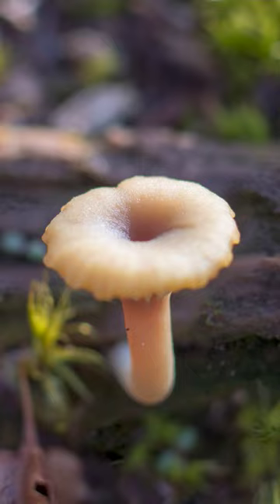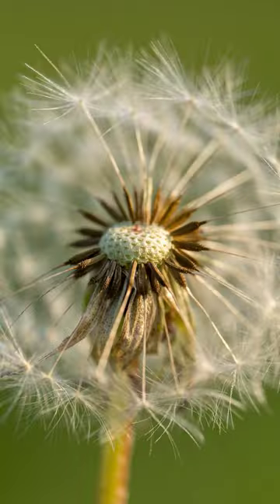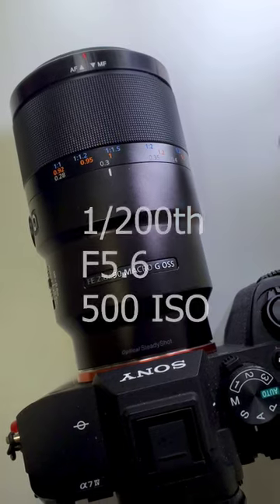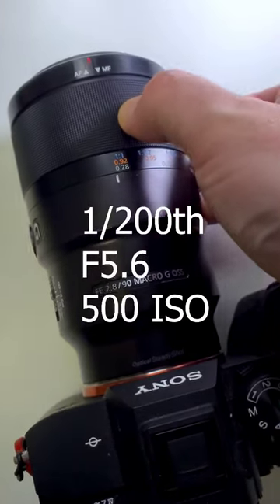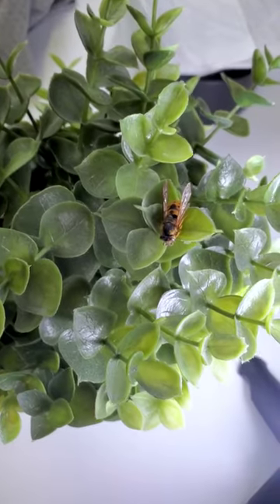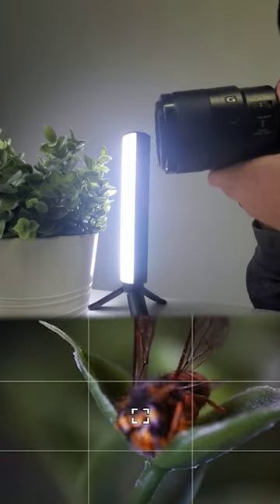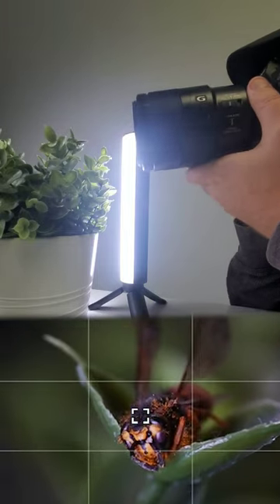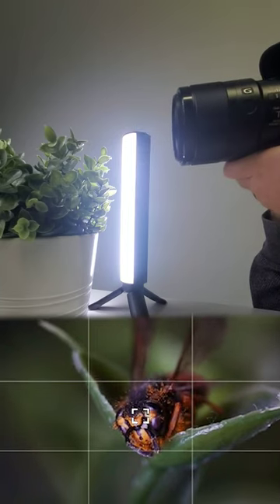How to Take Awesome Macro Photos in 20 Seconds!